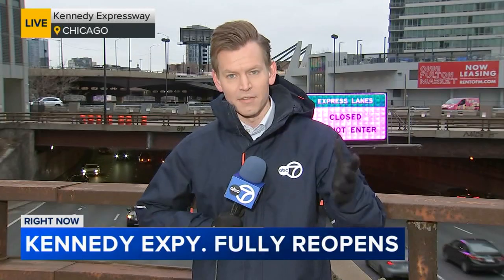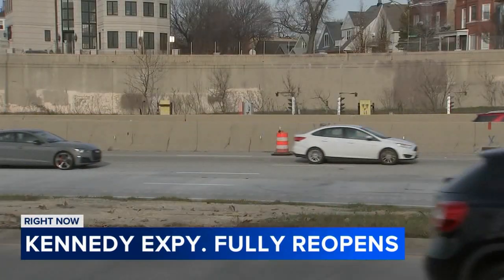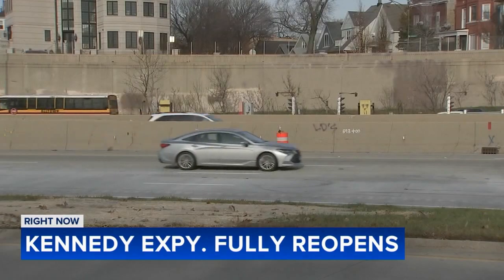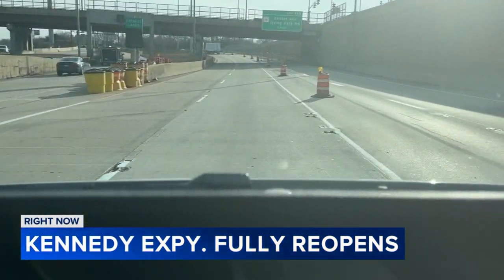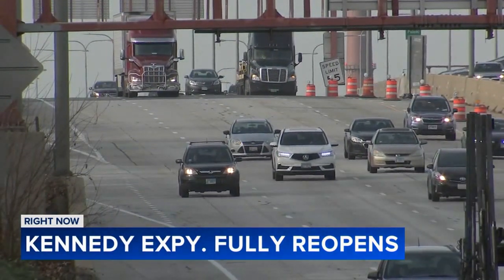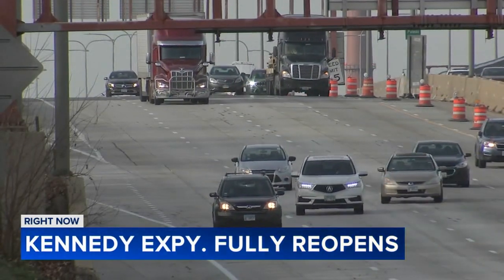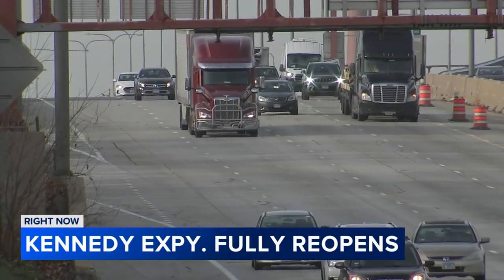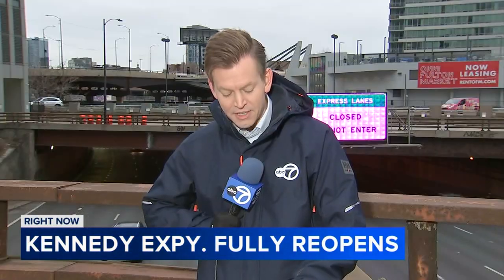Kennedy Expressway inbound lanes now fully reopened, IDOT says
The first phase of the massive multi-year construction project on the Kennedy Expressway has been completed.